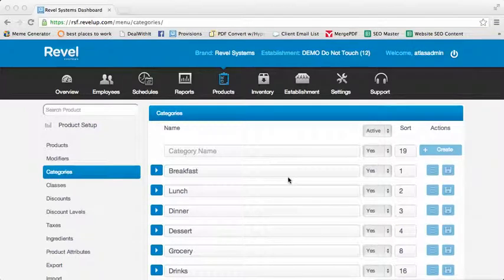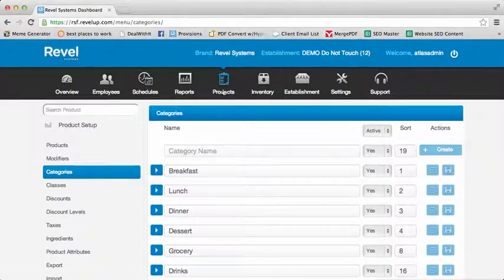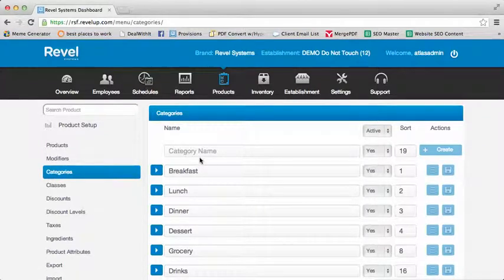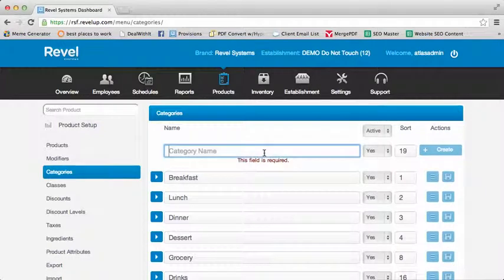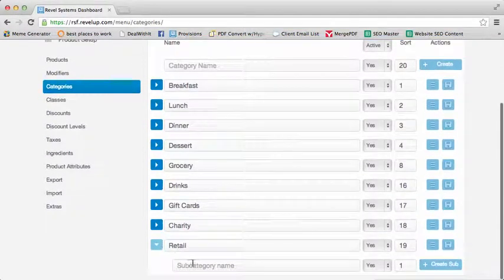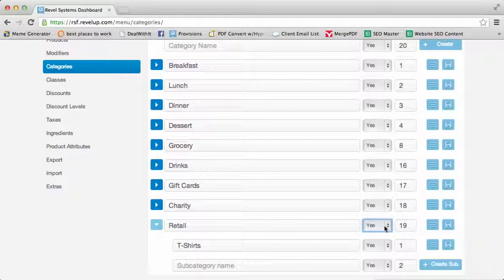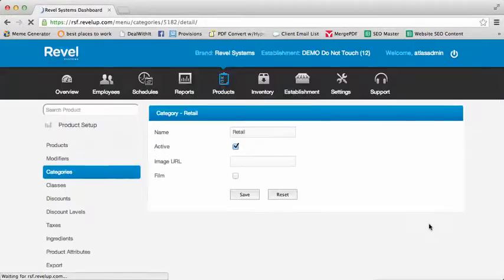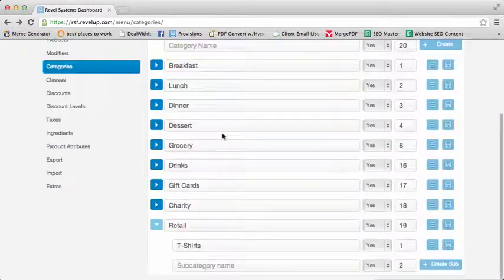Revel Backend Management Console - Product Categories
Set up and manage product categories and subcategories on your Revel Backend Management Console. Users can create categories and subcategories, add photos and shift ordering of each category